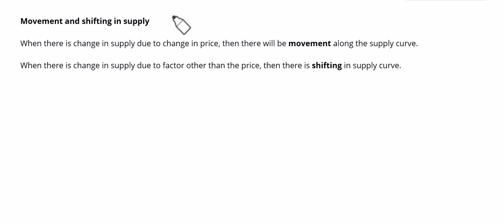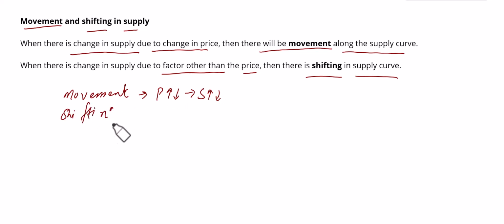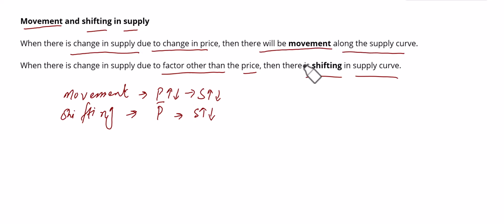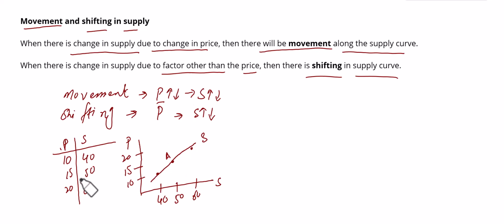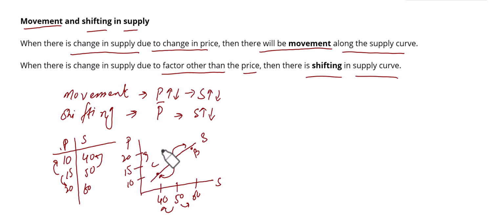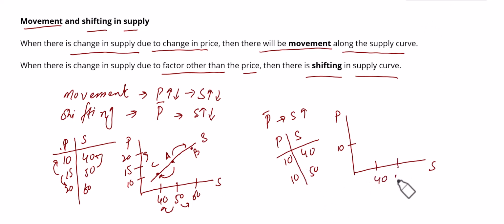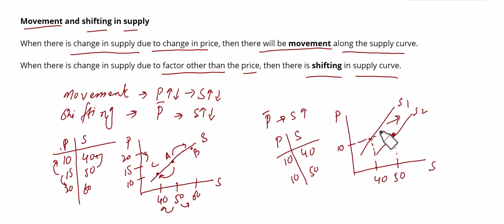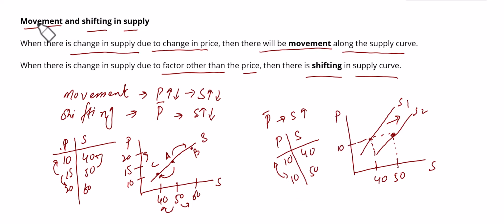Movement and shifting of supply curve | Economics | Microeconomics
Join us for an illuminating exploration of supply dynamics in our latest video lecture, where we clarify the disparity between "movement" and "shifting" of supply. 📊💡

In this insightful session, we unravel the intricacies of supply behavior, distinguishing between changes that occur along a supply curve and those that result in a shift of the entire curve. What causes a movement along the supply curve, and how does it reflect changes in price and quantity supplied? Conversely, what factors lead to a shift in the supply curve, altering the quantity supplied at every price level? 🔄📈

Through clear examples and practical insights, we demystify these fundamental concepts, equipping viewers with a deeper understanding of supply dynamics. Whether you're a student delving into economic principles or an entrepreneur seeking to navigate market forces, this lecture is your key to deciphering the complexities of supply behavior. Don't miss out—hit play now and embark on a journey to unlock the secrets of supply movements and shifts! 🎥✨
Economics Explain,
Economics 101,
Economics lecture,
Economics introduction,
Money,
Inflation,
Interest rate,
GDP,
GNP,
HDI,
Cost,
Theories,
Supply,
Demand,
Market,
Equilibrium,
Regression,
Analysis,
Eviews,
unitroot,
Multicollenarity,
Autocorellation
Heterosadicity,
ARDL,
Autoregressivedistributedlagged
Cointegration,
Movement and shifting of supply curve
 | Economics |
Movement |
 Shifting |
 Supply |
 Microeconomics